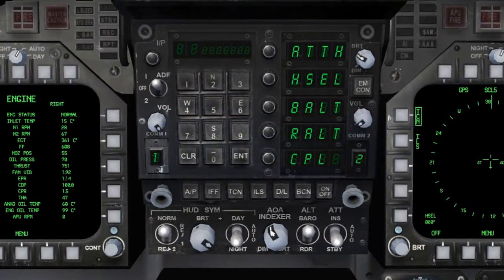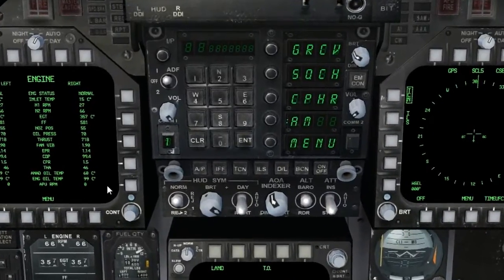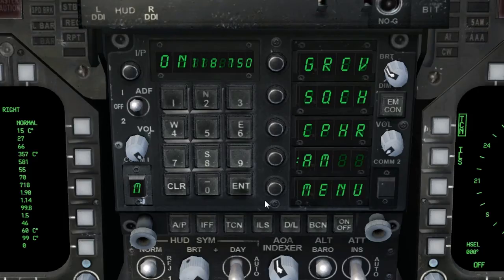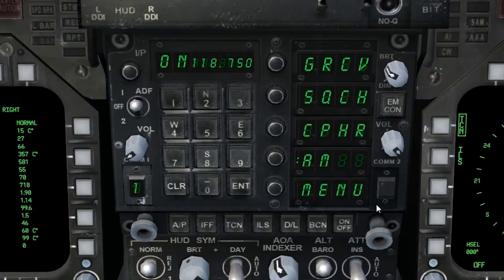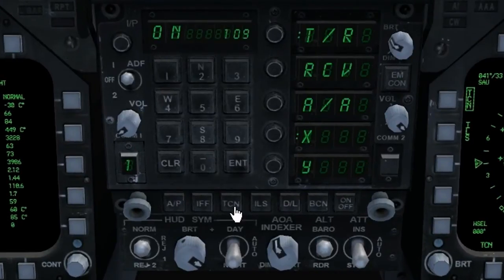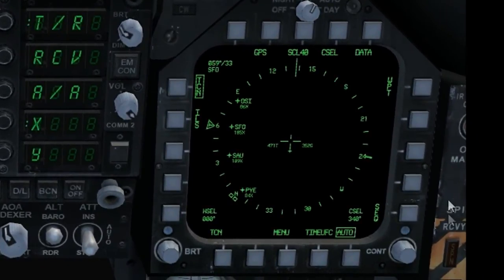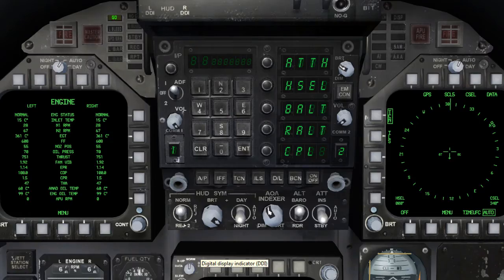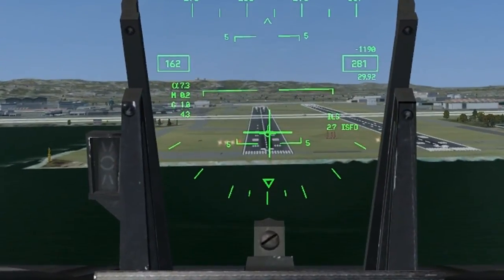radio tutorial.wmv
FSX Acceleration F/A-18 Hornet Communication & Navigation Tutorial